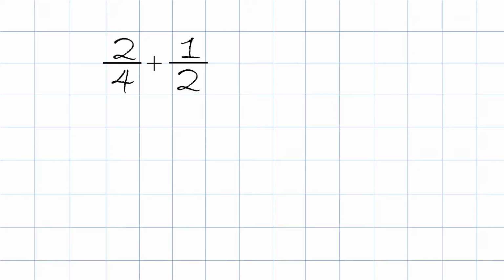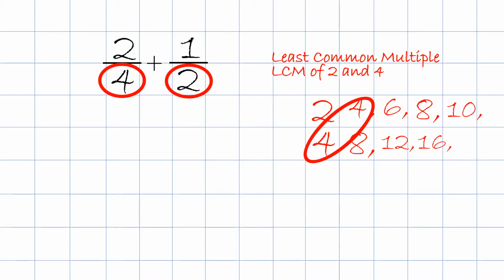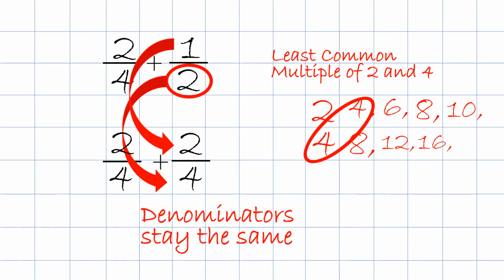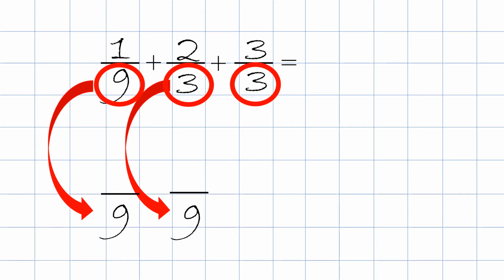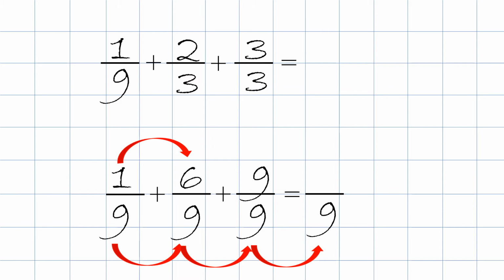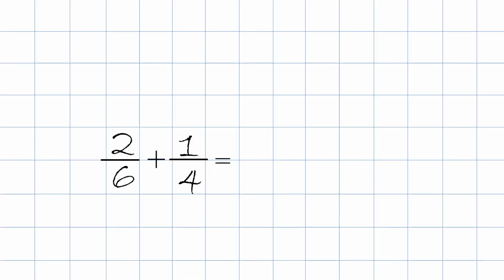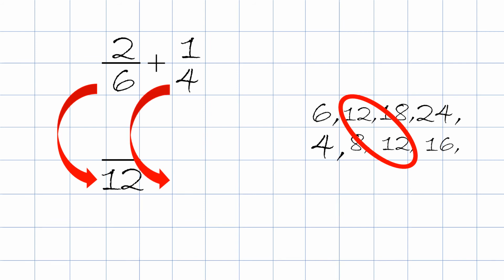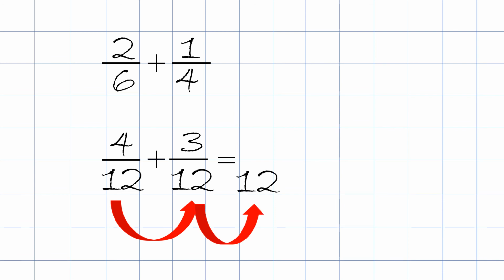Grade 5: Adding Fractions With Different Denominators